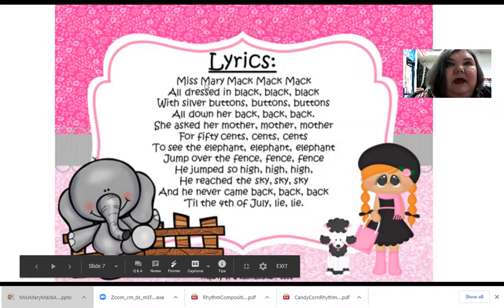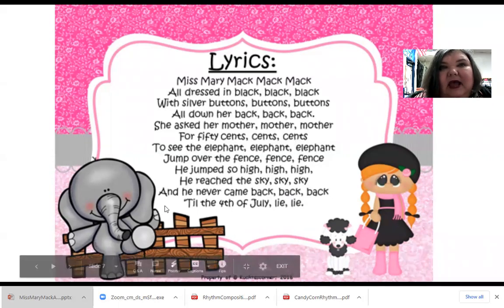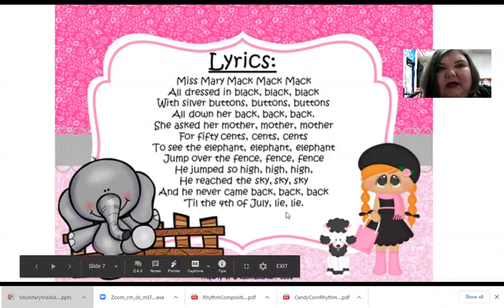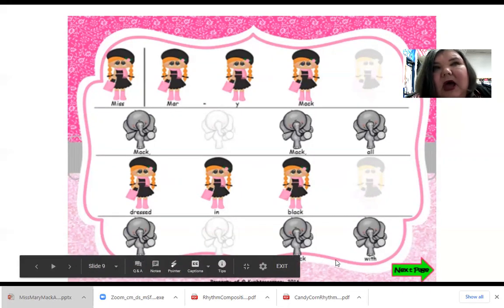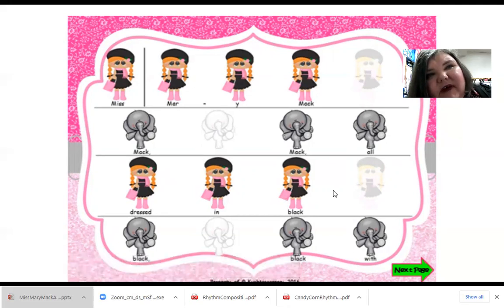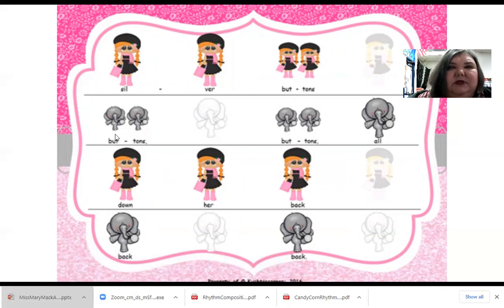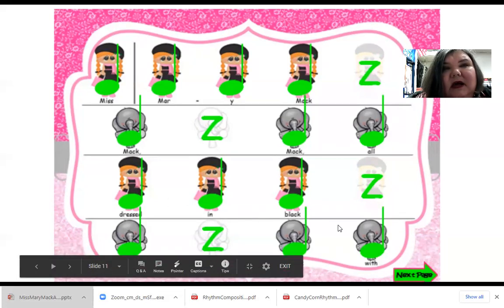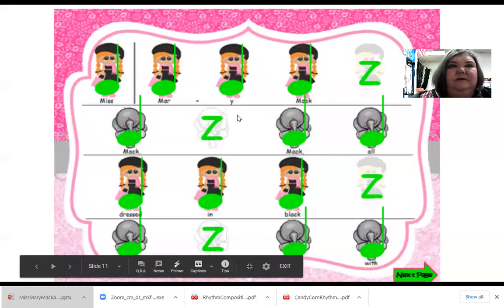Miss Mary Mack Iconic & Rhythmic Notation